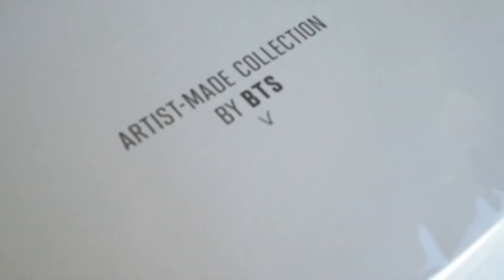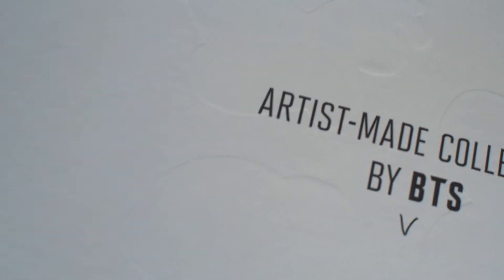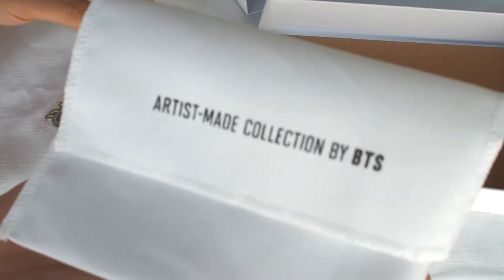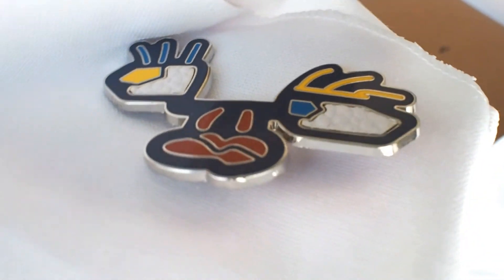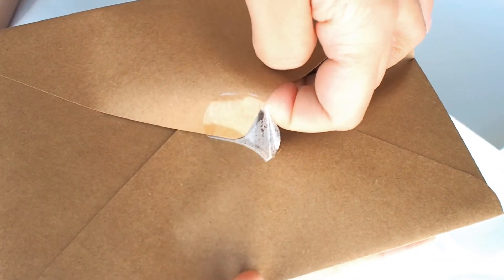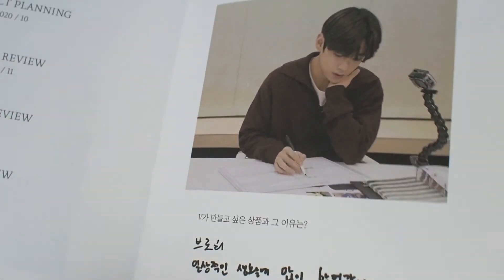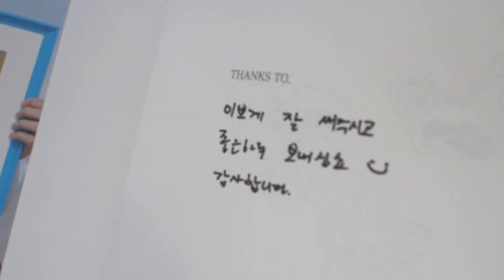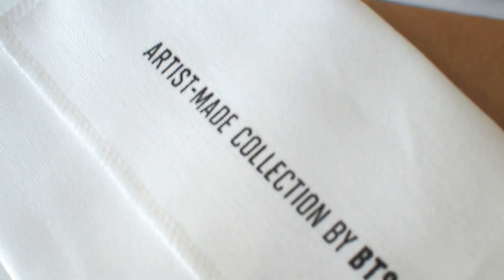ARTIST-MADE COLLECTION BY BTS 방탄소년단 - V 태형 Faces brooch set unboxing by ARMY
My one and only successful purchase from the first round of Artist-Made Collection by BTS is finally here and I'm so glad it is V's Faces brooch set.
January 2022 definitely started out a little stressful for global ARMY with the challenge to secure these merch from the Artist-Made collection. Products were being sold out in seconds to minutes and this brooch set was no different.
I'm very thankful to be unboxing this work of art and so blessed that I also have the Mute Boston Bag and Flower Buddies brooch coming in the next order from V, earrings from Jimin and the ARMYST hoodie from Jung Kook.

Buyandship Australia parcel forwarding service is great for all BTS merch via Weverse Shop and more!

Join Thematic, my choice of music for my YouTube videos.